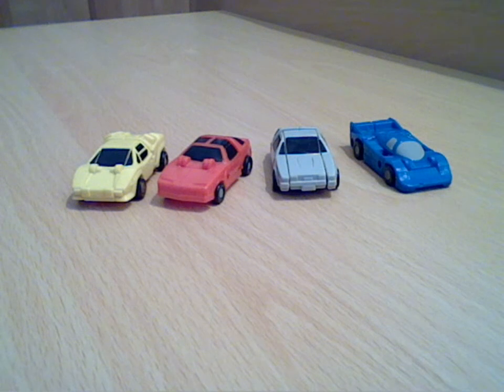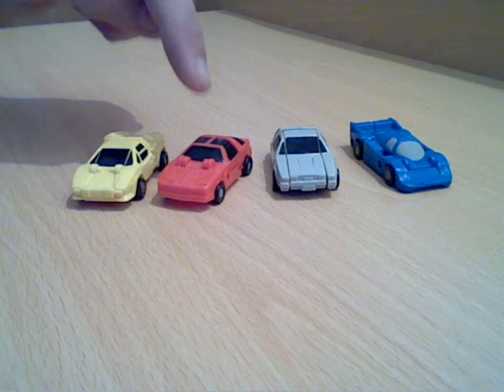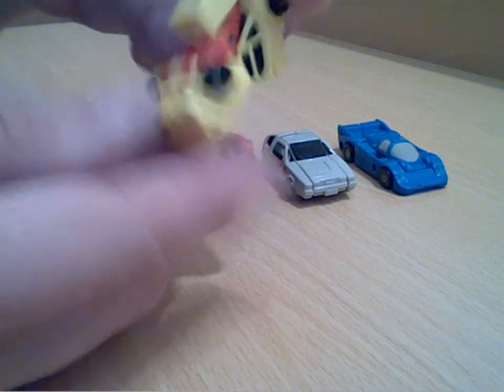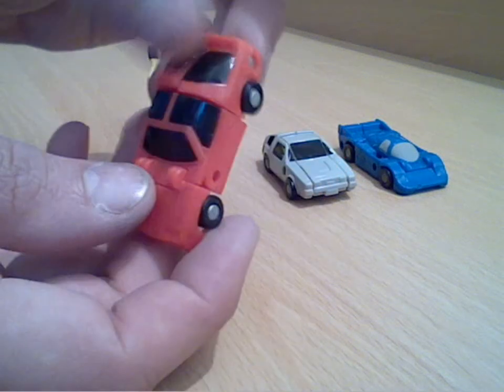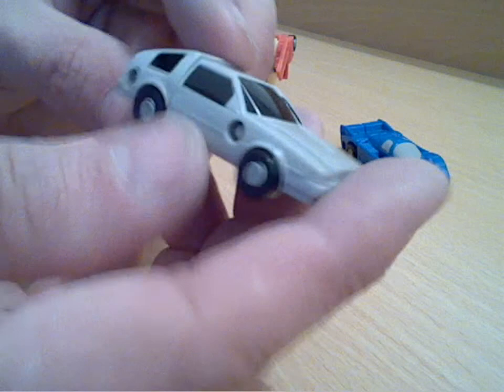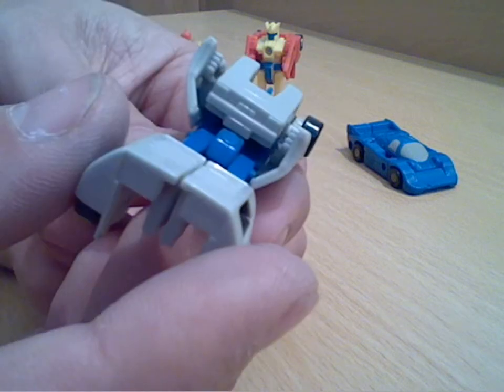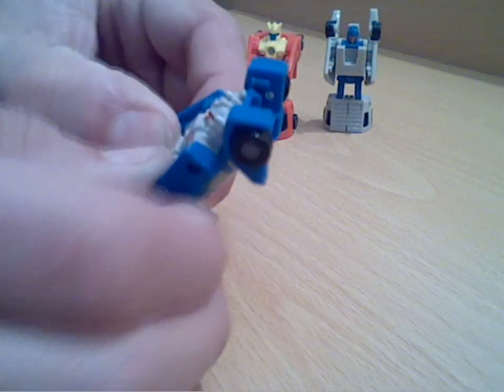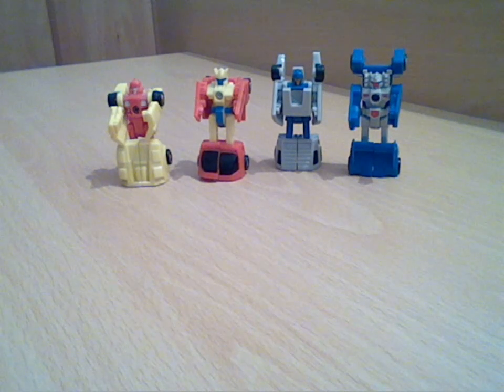transformer g1 micromaster race car patrol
review of the micromaster race car patrol